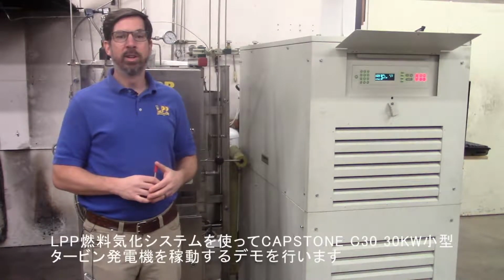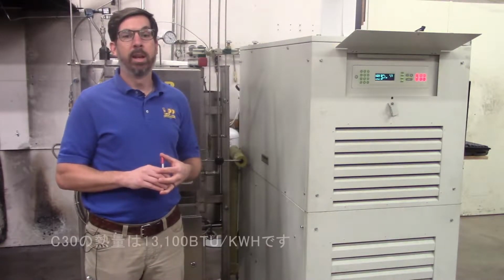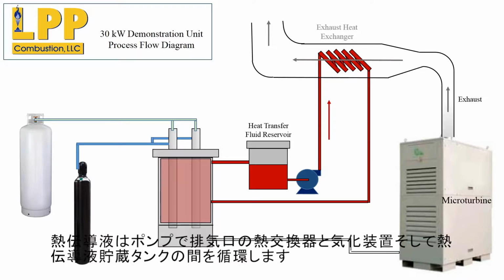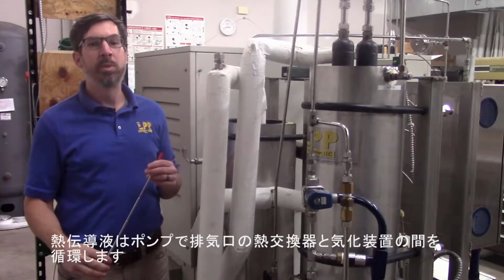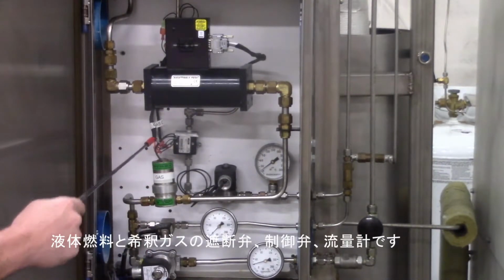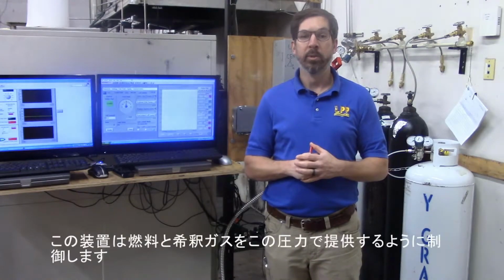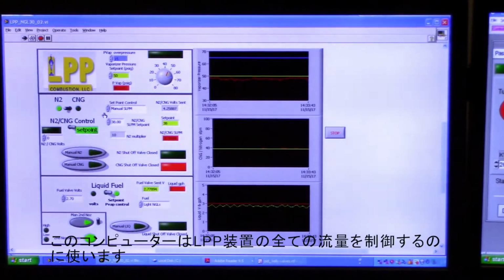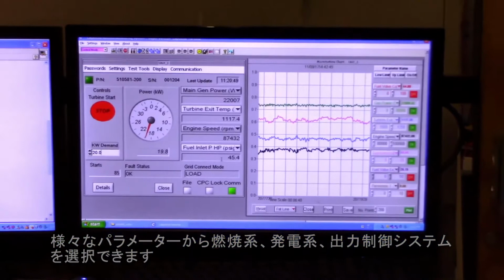LPP技術の紹介（日本語字幕付き）